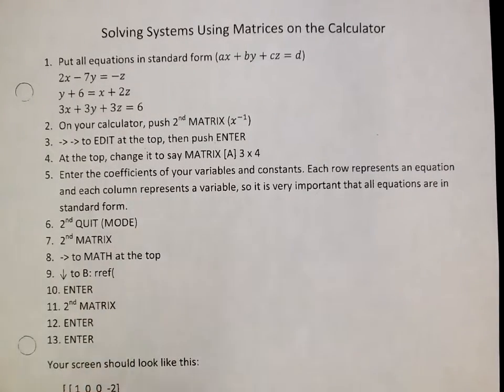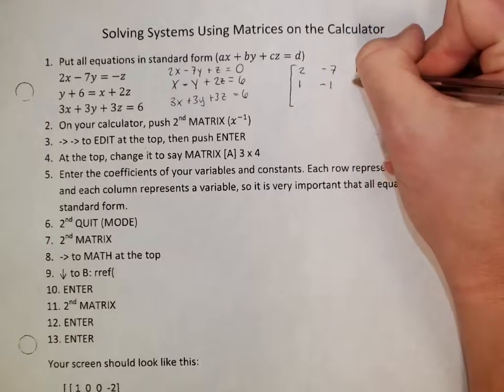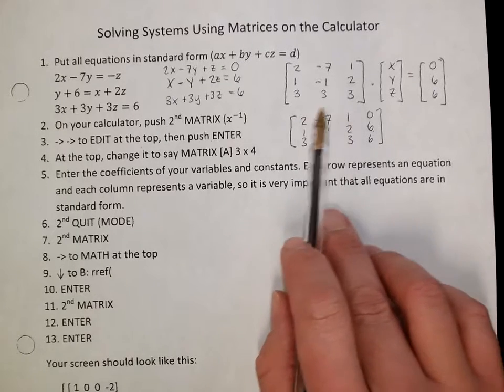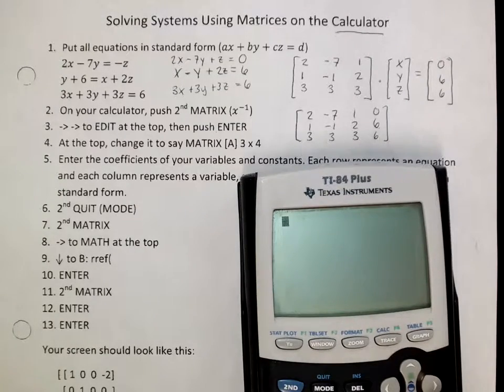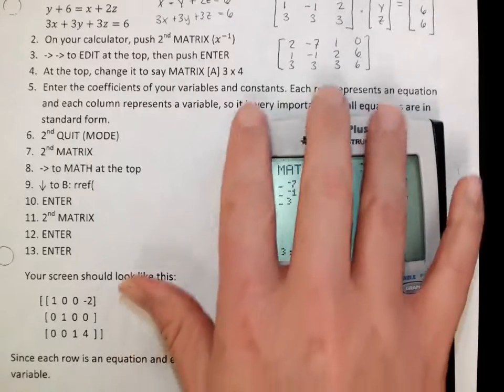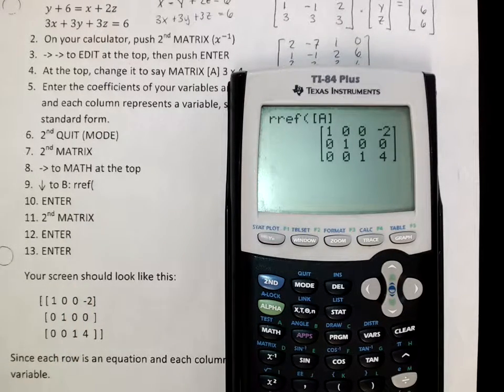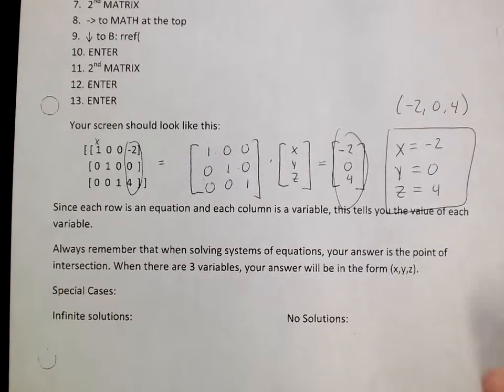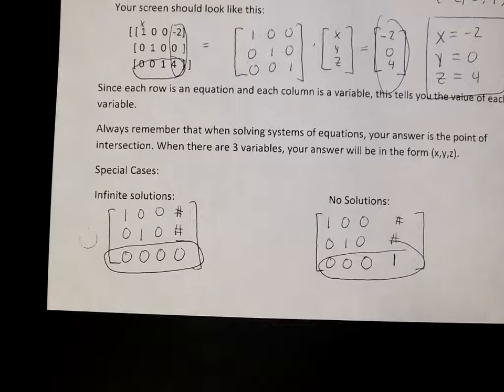Solving Systems Using Matrices on a Calculator